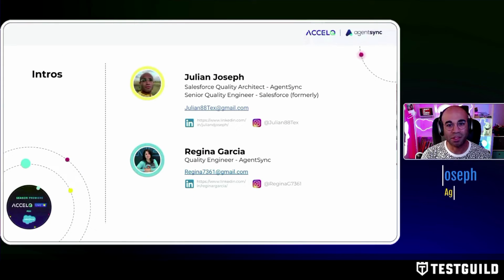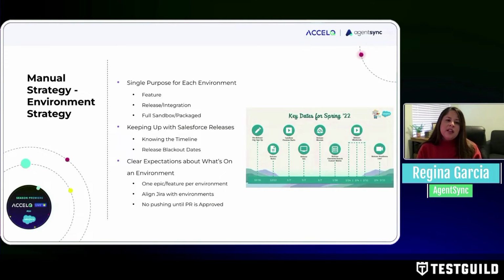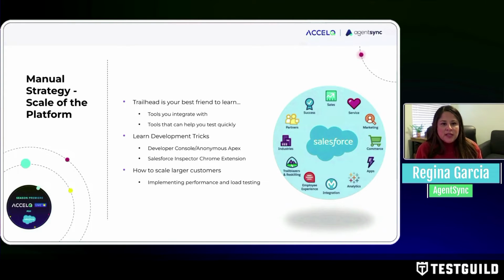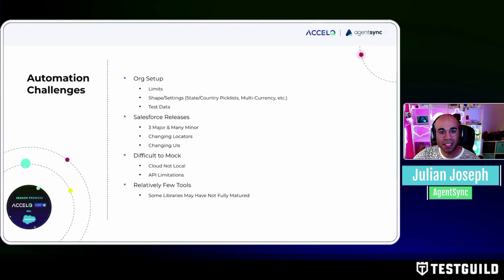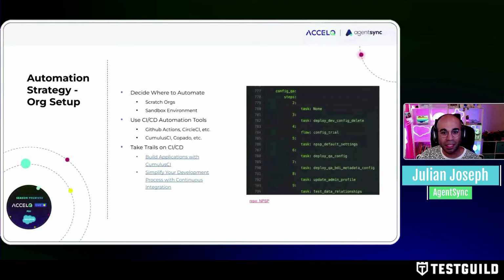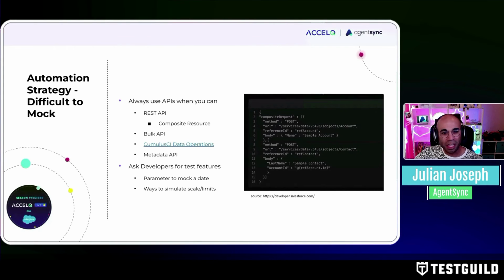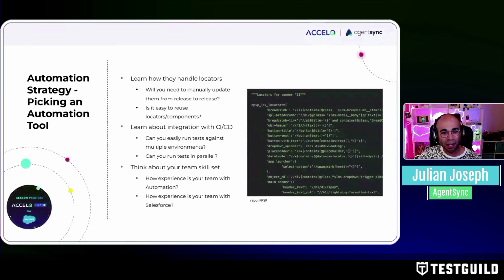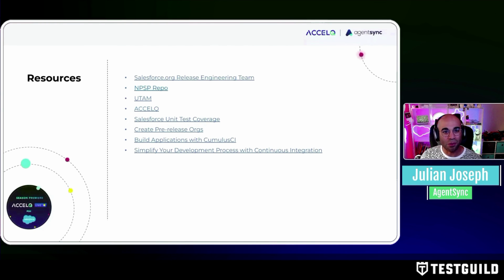How to Test Salesforce (Testing and Automation Challenges Guide)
How to Test Salesforce (Testing and Automation Challenges Guide) ACCELQ with Julian Joseph (Salesforce Quality Architect and ex-Salesforce Sr Member of Technical Staff) Regina Garcia ( Salesforce Quality Engineer at AgentSync )

00:00 Julian Intro
00:40 Regina Intro
00:56 Overview
02:41 Keep Env in Sync
14:29 What to Automate
20:14 CI/CD
22:27 Salesforce releases
30:16 Pick Automation Tool